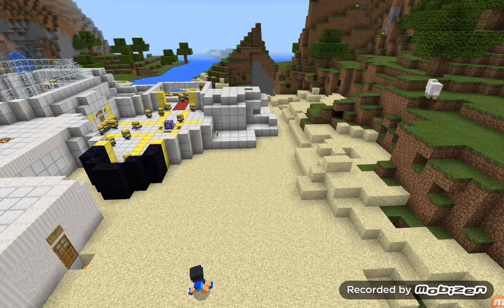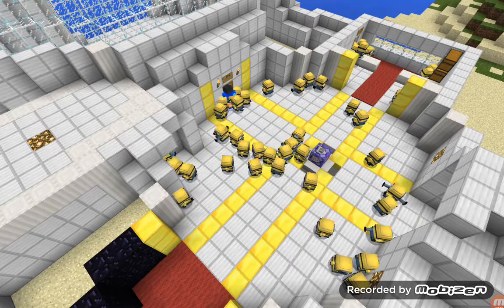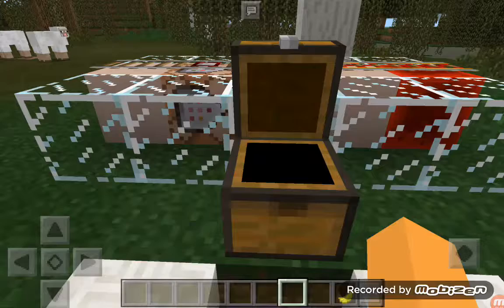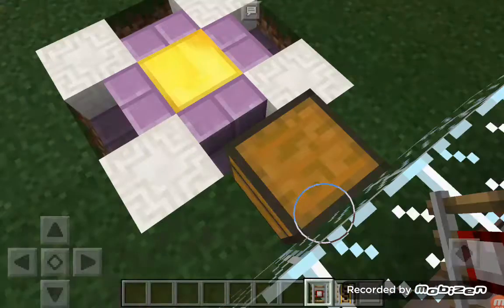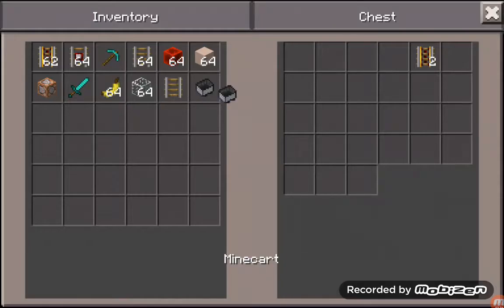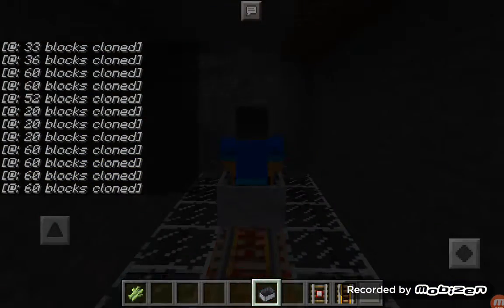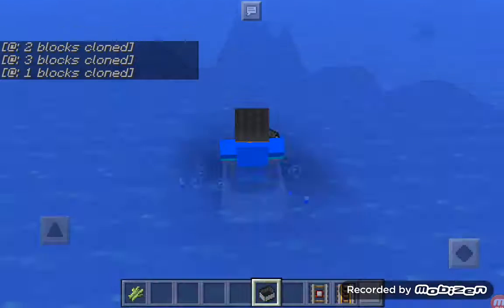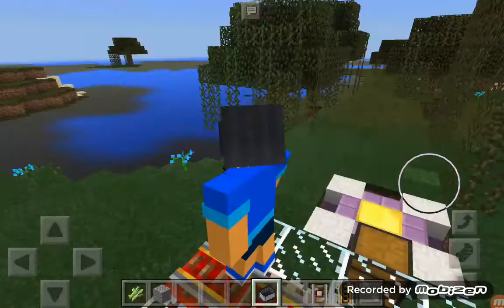ENDLESS RAILROAD IN MINECRAFT POCKET EDITION NO MODS OR ADD ON!!!!!!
Hey guys I hope you enjoy this video like and subscribe for more content and more minecraft commands and here is redengineer channel and here is the command subscribe to his channel! Thankx :D